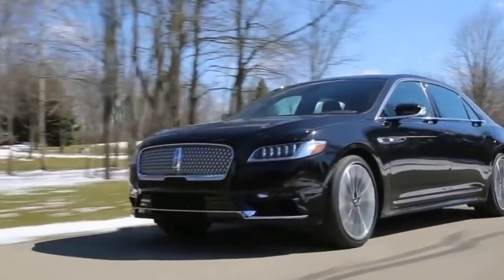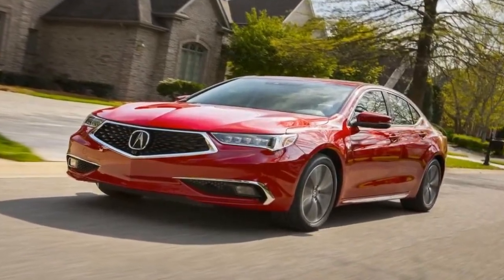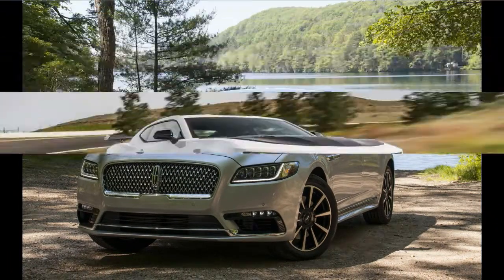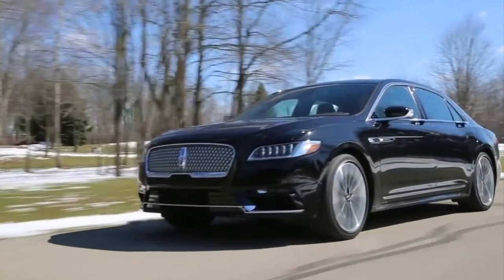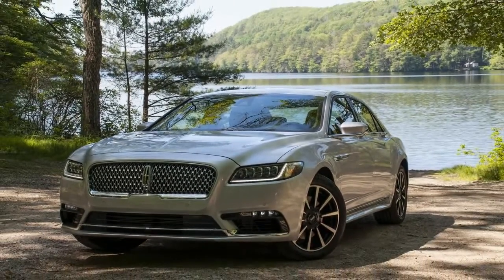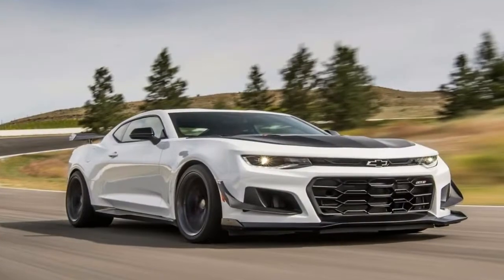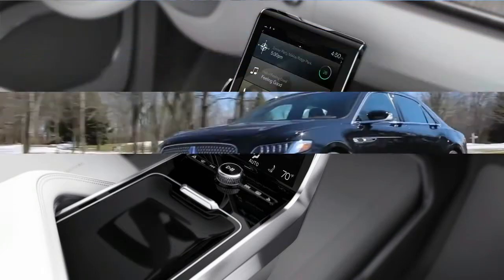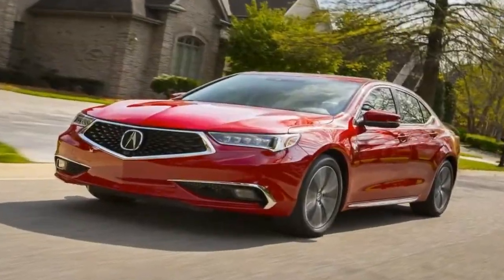WOW AMAZING !!! 2018 Lincoln Continental Black Label German or American Spec & Price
WOW AMAZING !!! 2018 Lincoln Continental Black Label   German or American  Spec & Price - You know how it is when you’ve got 400 miles in front of you. Once you add up the time it takes to drive to the airport, wriggle through the scrum at the TSA gates, board the airplane, fly (on-time departure?), de-plane, take the shuttle to the rental car depot, and then navigate to your destination, well, you may as well have just driven instead.

And what you want to drive in such circumstances is the Lincoln Continental. Dial in the navigation system, activate its safety suite, including lane keep assist and radar-based cruise control, crank up the 19-speaker Revel Ultima sound system to an appropriate level, and get rolling. We promise you’ll find the experience to be humane rather than industrial. And you can enjoy a view of the distant horizons of the American landscape, which is way better than a tiny video screen six inches from your nose. Even after those 400 miles, you’ll arrive more alert and energetic. And, you know, way less wrinkled.

The 2017 Continental even looks like a business jet. It’s handsome, yet not exactly memorable. Even so, we found it refreshing to encounter a shape that hasn’t been tortured in the styling studio. The bodywork sculpture is crisply executed, yet it’s best described as a kind of canvas on which a memorable color can be displayed. If your default color choice is silver (a sign of a dumbed-down imagination, we think), then the Continental isn’t for you. But if you can make the leap to another hue, then the Continental makes you think of a Bentley. Except this Bentley comes nicely equipped for about $60,000, not $160,000.

When we first saw this car in front of the Hotel Bel-Air, it seemed to have rather grand dimensions, so it was a bit of a surprise to be reminded that the Continental competes directly with the Audi A6, BMW 5 Series, and Mercedes-Benz E-Class. Like the Audi, the Continental is fundamentally configured like a front-wheel-drive car, only with a transversely mounted engine under the hood. And like the Audi, the Continental comes in both front- and all-wheel-drive configurations.

██████ GET DAILY UPDATES! NOW! ██████